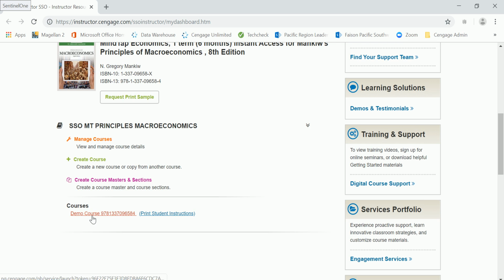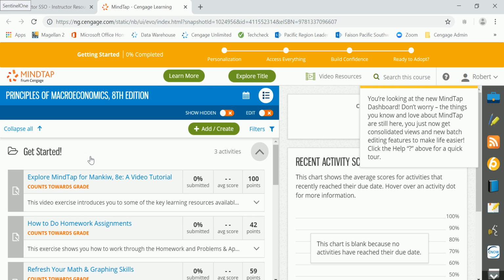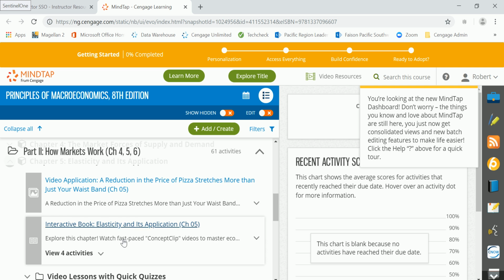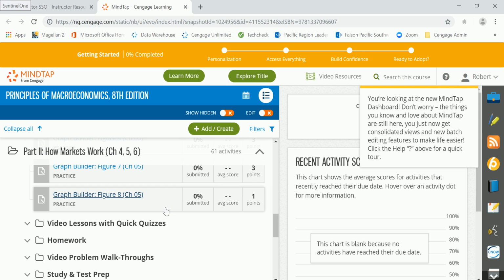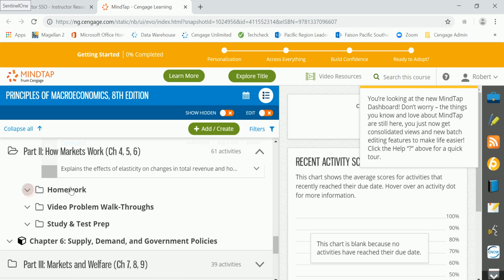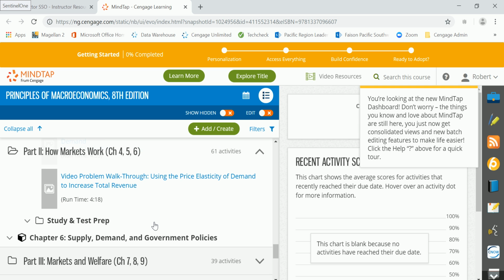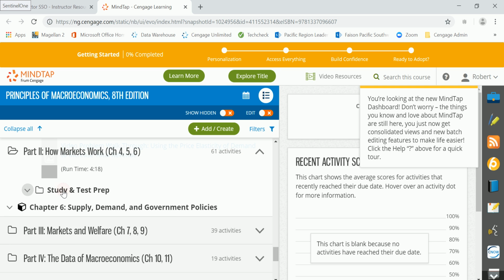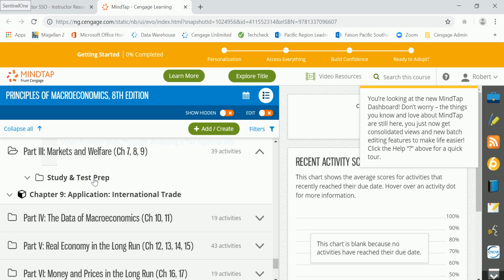2018-11-06_14h29_21